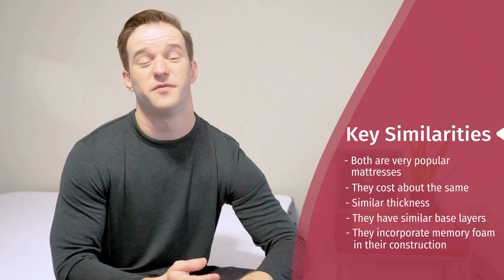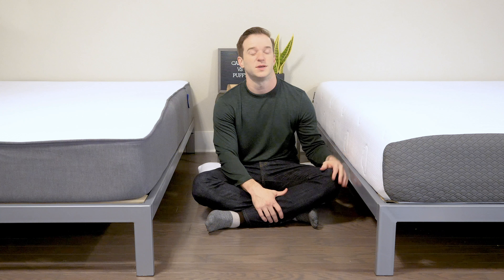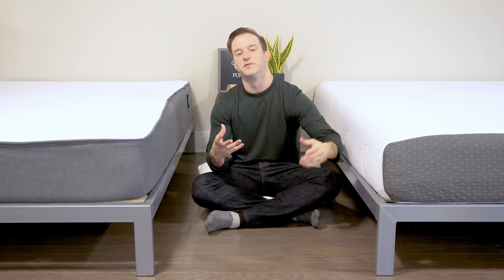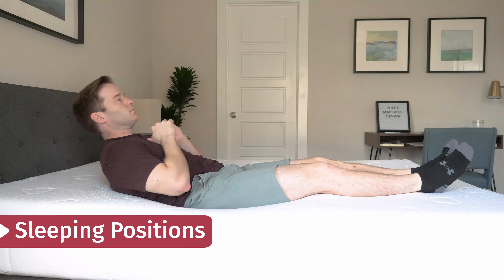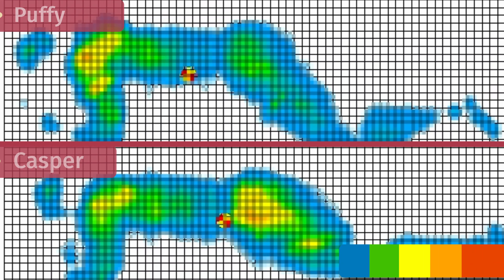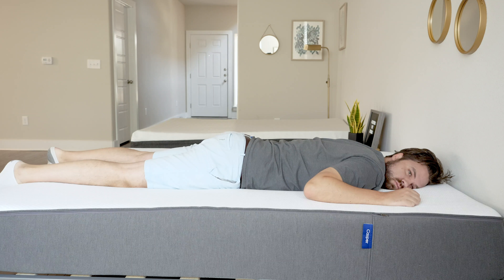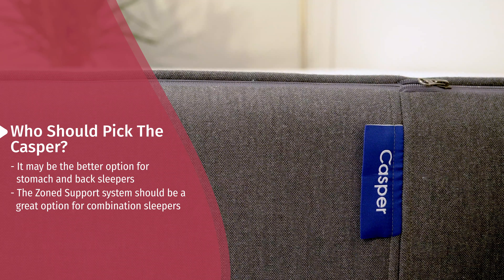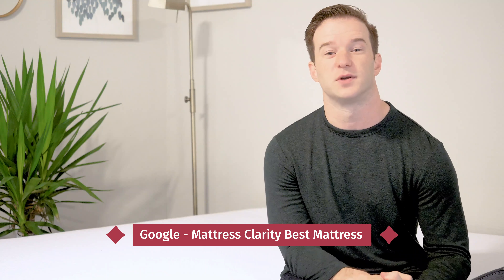Casper vs Puffy Mattress - Which Mattress Is Best??? (UPDATED!)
You can get $300 off the Puffy by clicking the link!

Do you love all-foam mattresses? If you are looking to buy a new foam mattress, you might have narrowed down your search to the Casper mattress and Puffy mattress.  Now you have to make a decision: the Casper or the Puffy? Which one will you pick? Let me help.

The Casper mattress and the Puffy mattress are both popular mattresses, and they are sold for a similar price. They are similarly thick, and both have memory foam in their construction.

The Puffy has a gel memory layer over a standard base layer. The Casper mattress, on the other hand, has a zoned support system. This means the center is firmer to support the hips, and the shoulder area is softer to provide pressure relief.

If you are looking for a combination sleeper mattress, the Casper could work for you. It should be a supportive mattress, so those who need a back sleeping mattress or stomach sleeping mattress should feel right at home on the Casper. At the same time, side sleepers should get the pressure relief they need.

If you need a mattress for heavy people, the Casper mattress is the way to go. You shouldn’t have to worry about “bottoming out” on this mattress, and you should get the proper support.

Check out our full written comparison with hi-res photos and detailed notes